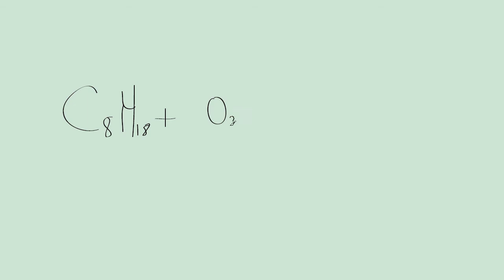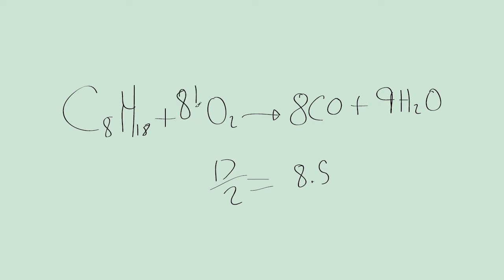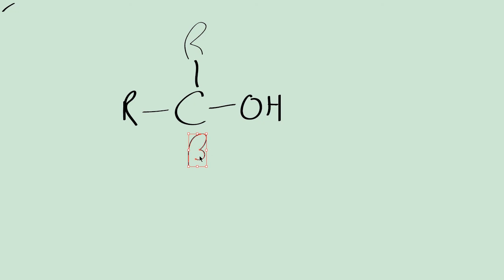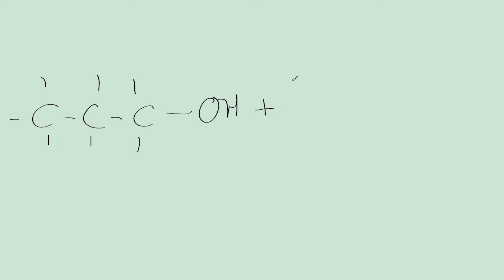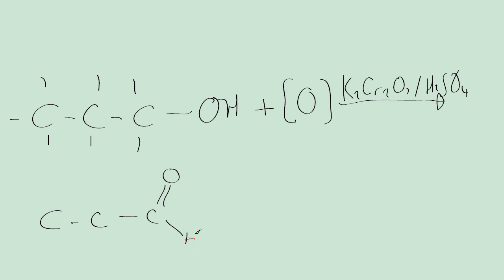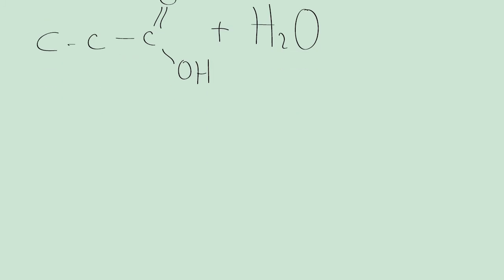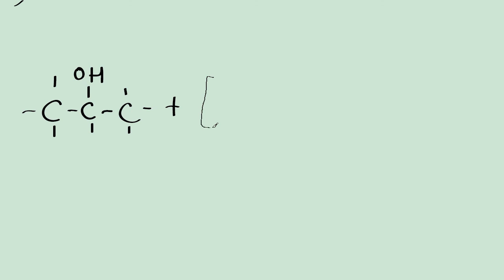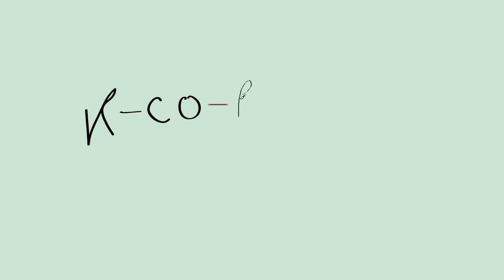OCR Unit 2 Chemistry - Combustion and Oxidisation of alcohols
Dappercasts Revision